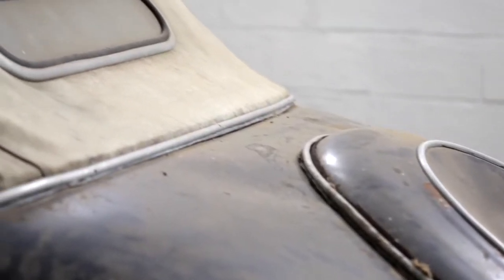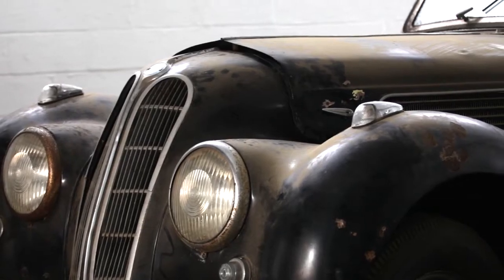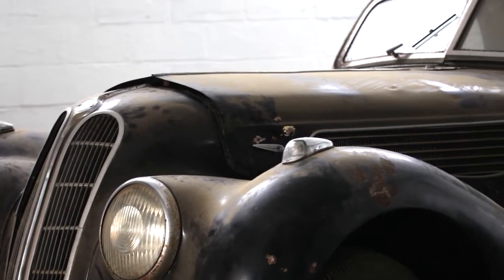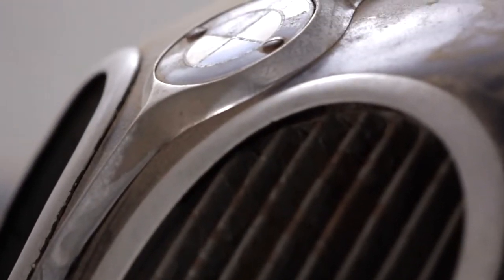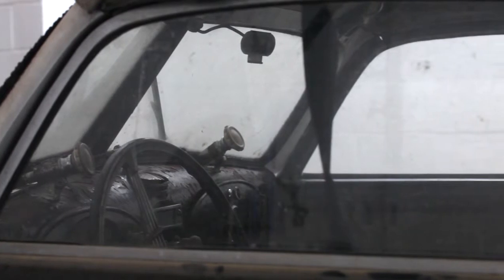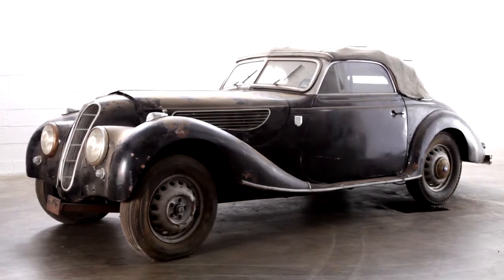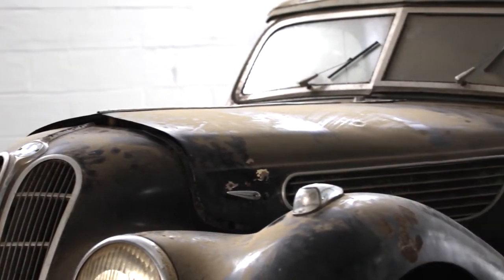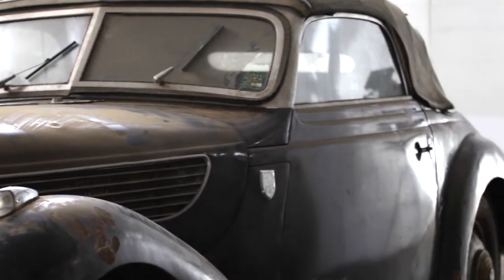1939 BMW 327 Cabriolet